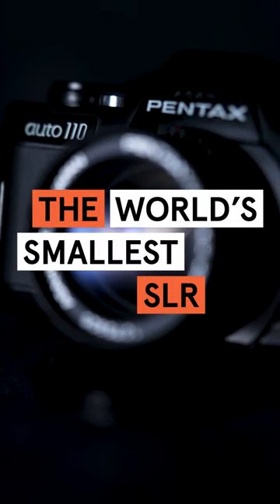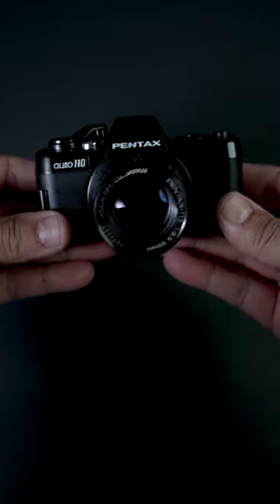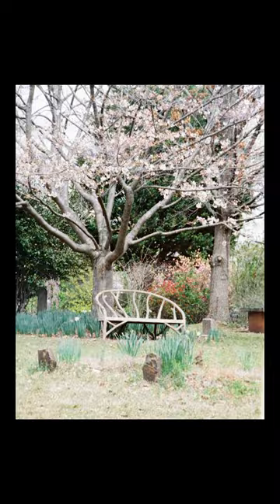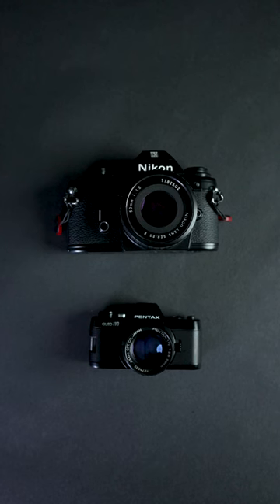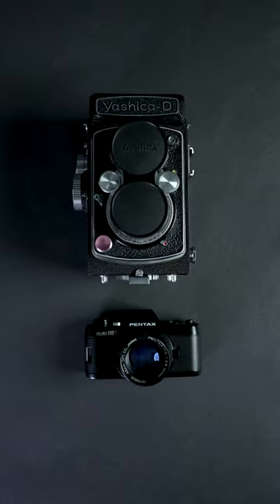The world’s smallest SLR — the Pentax Auto 110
Today we’re sharing the cutest (and tiniest!) camera we’ve ever seen — the Pentax Auto 110. 🤗 Although it’s small enough to fit in the palm of your hand, this tiny-but-mighty camera can still take some pretty impressive photos, too.

John took it out for a spin with the 50mm f/2.8 and some Lomo Tiger film. It’s always fun to get to shoot some of the more unique and unusual cameras that come through our doors. Would you (or have you) tried shooting 110?